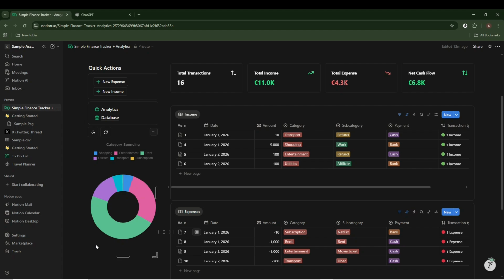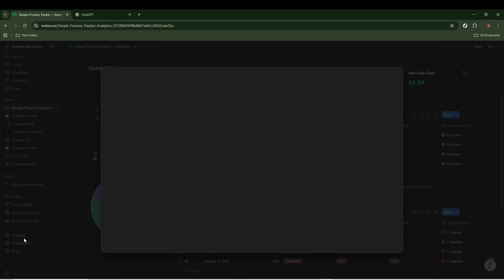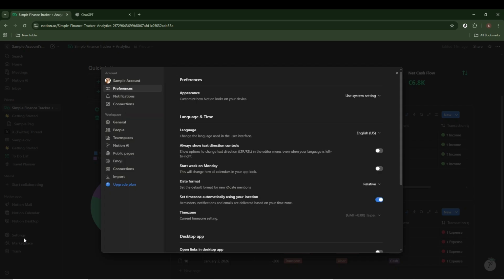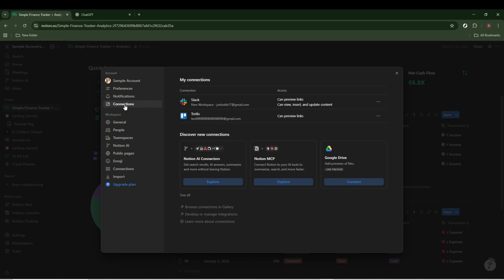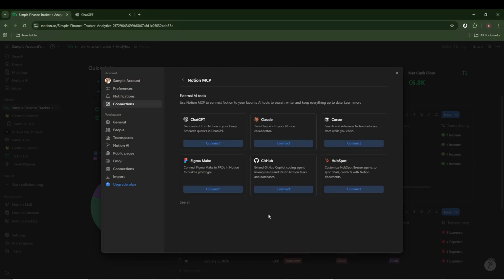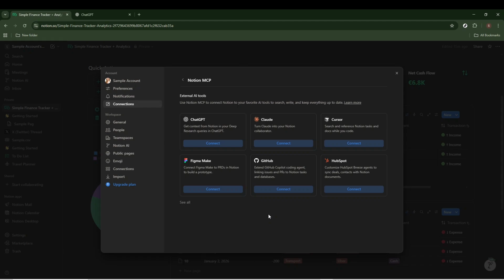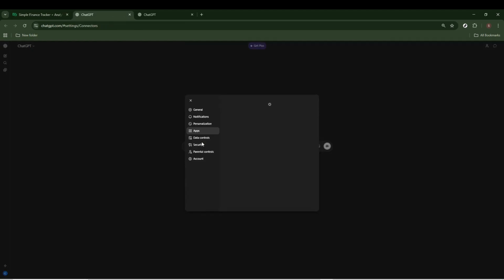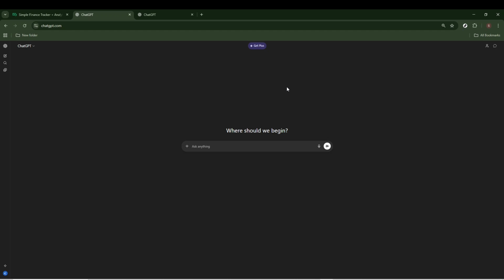How To Connect OpenAI ChatGPT With Notion [2026 Guide]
In this video, we dive into the seamless integration of OpenAI's ChatGPT with Notion, unlocking new levels of productivity for your workflow. Whether you're a student, professional, or content creator, you'll discover how this powerful combination can streamline your note-taking, task management, and creative processes.

By the end of this guide, you'll know how to set up the integration step-by-step and leverage ChatGPT's capabilities directly within Notion.